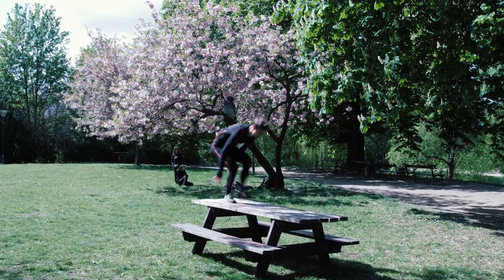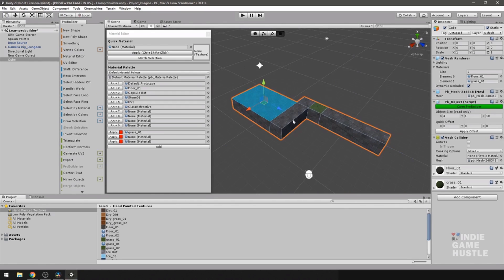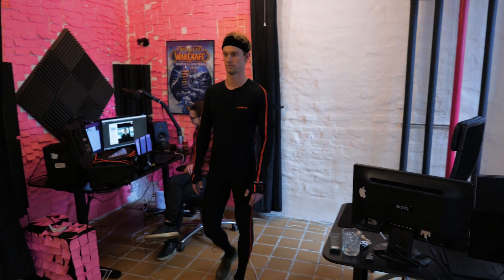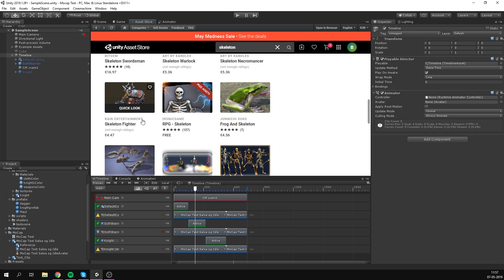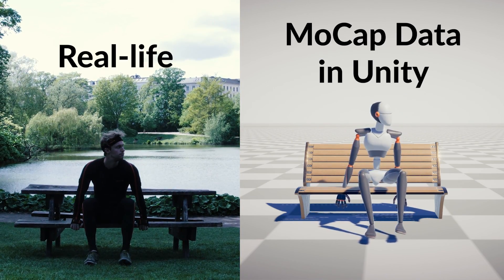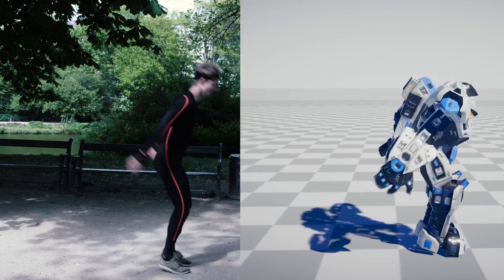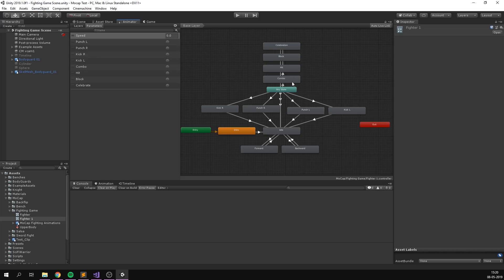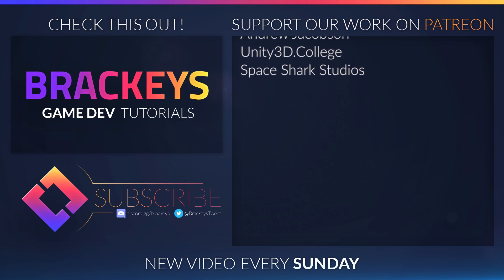Fun with MOTION CAPTURE in Unity!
We had fun playing around with a MOCAP suit this week 🎬 Here's what we made!!